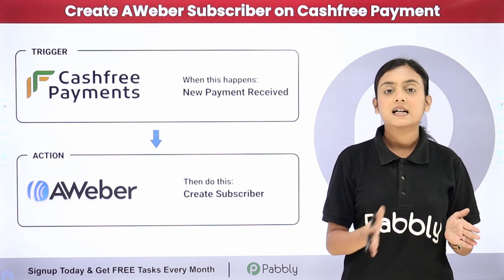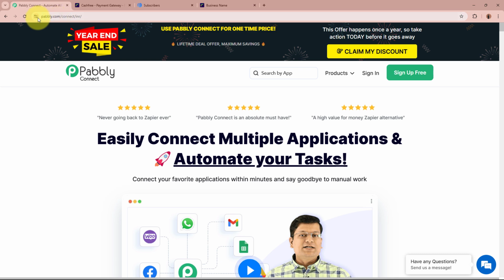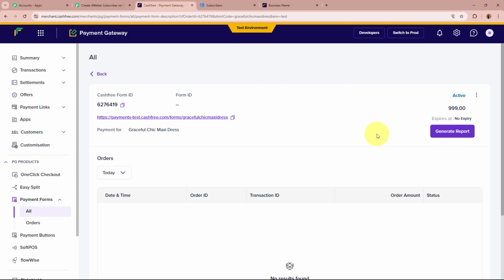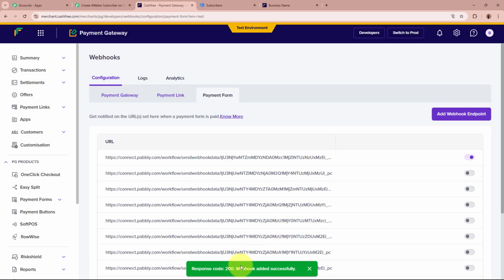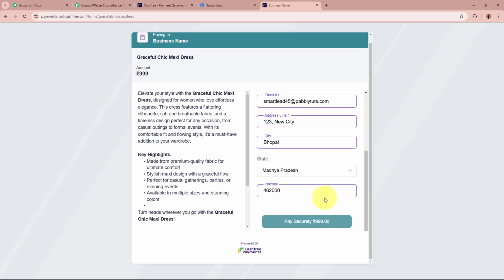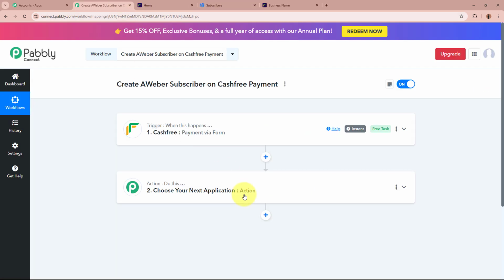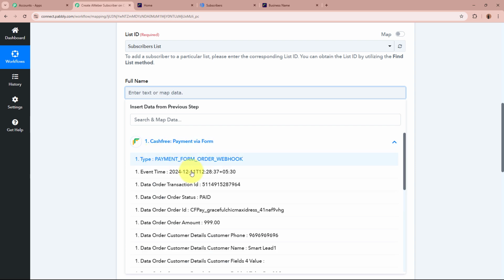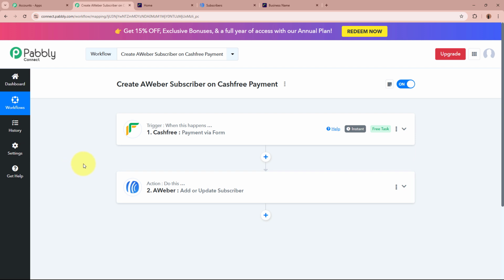How to Create AWeber Subscriber on Cashfree Payment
In this video tutorial, we’ll show you how to automatically create a subscriber in AWeber whenever a payment is made on Cashfree using Pabbly Connect.

Cashfree is a reliable payment gateway for managing transactions, while AWeber is a leading email marketing platform. By integrating Cashfree with AWeber through Pabbly Connect, you can automate the process of adding customers as subscribers to your email list after successful payments. This ensures you can immediately engage with your customers and enhance your marketing strategy.

Follow this step-by-step guide to streamline your payment-to-subscriber workflow and boost your email marketing efforts.

Use Case:
As an owner of a fashion apparel business, I use Cashfree Payments to securely handle transactions and process payments from my customers. However, manually adding new customers who complete a purchase to my email list is time-consuming and prone to error. The solution is simple: By integrating Cashfree Payments with AWeber, I can automatically add new customers who make a purchase directly to my email list.

Benefits of Pabbly Connect:

1. Automation: Save time, money, and resources by automating tasks.

2. Integration: Connect various web services to create efficient workflows.

3. Security: Enjoy industry-standard security for your data.

4. Scalability: Easily add new applications and services to your workflow.

5. Cost-effective: Choose from plans suitable for different business sizes, with no charges for internal tasks.